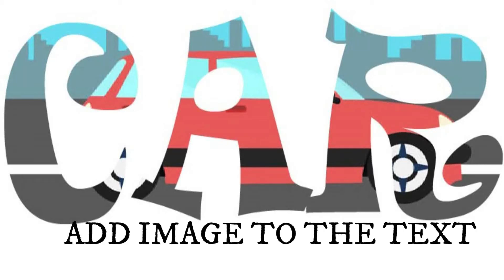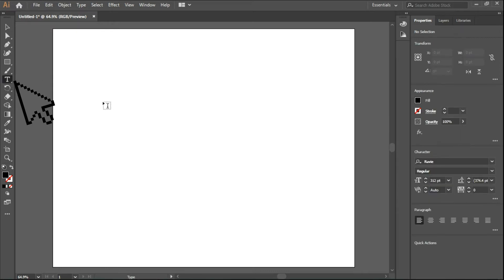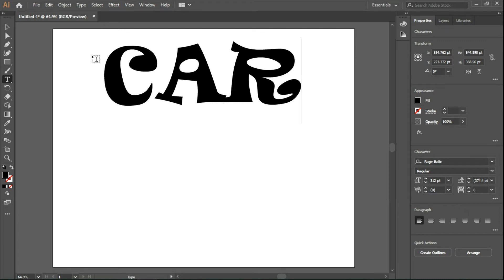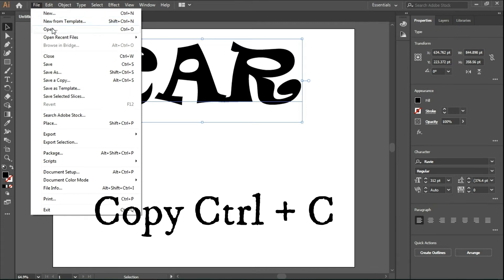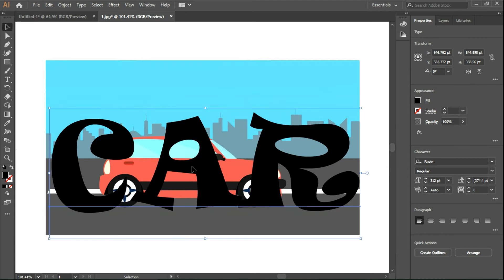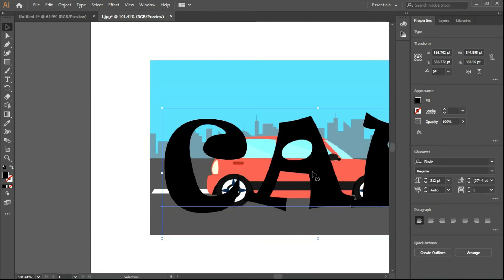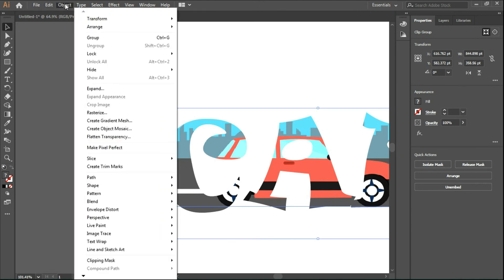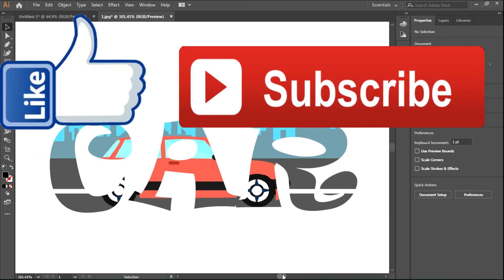Tutorial : Inserting Image in a Text in Adobe Illustrator 2018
In this learn to insert Image in an Text using Clipping Mask tool in Adobe Illustrator 2018